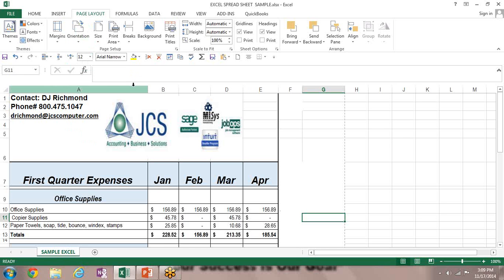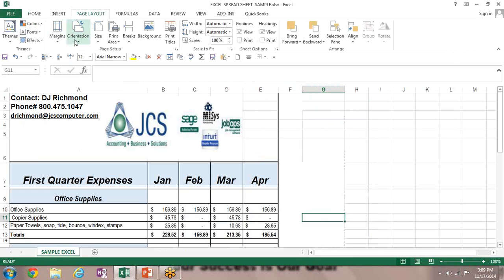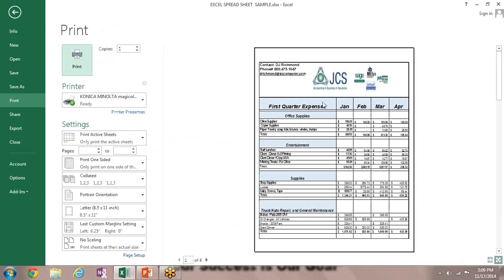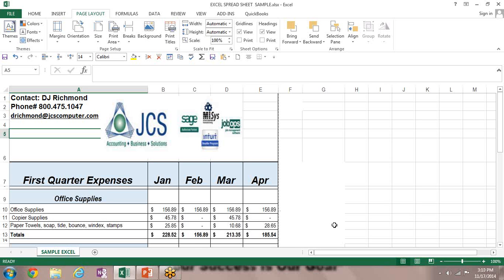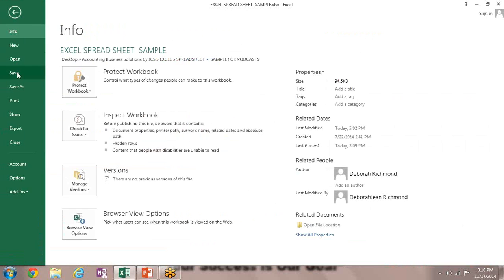Lesson 19: Free excel training – Page Orientations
Free Excel Training – Do you use Excel to generate reports using a business intelligence reporting tool for your QuickBooks, Sage 50 or Sage 100 accounting software? Today these accounting software programs all have an excel based business intelligence reporting tool available for use with them. This lesson reviews how to use the page orientations function. To learn more about QuickBooks – Sage 50 Cloud Sage 100 Cloud Manufacturing, distribution and field service Accounting Software for Small Business.